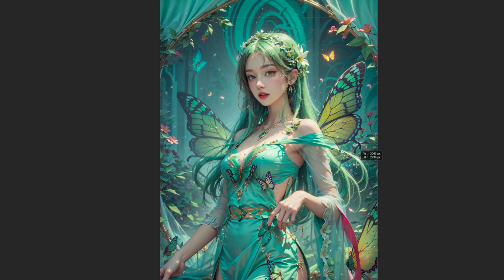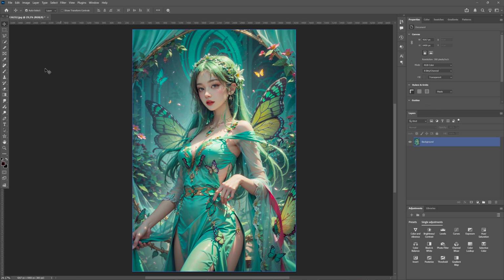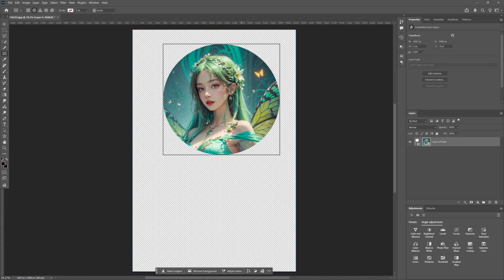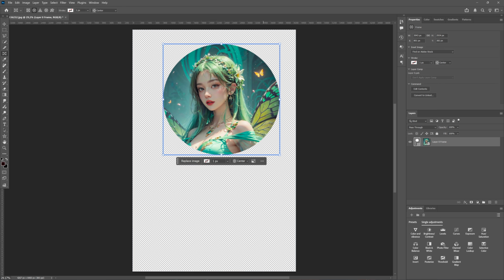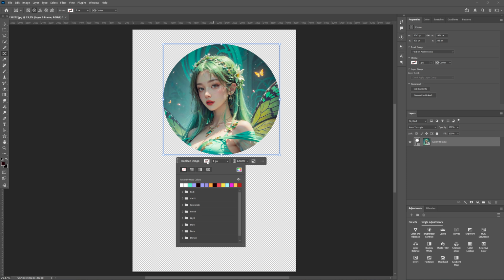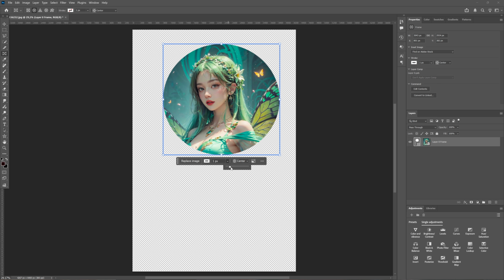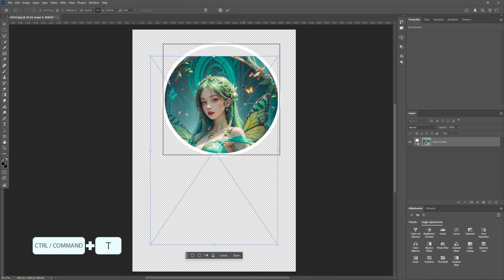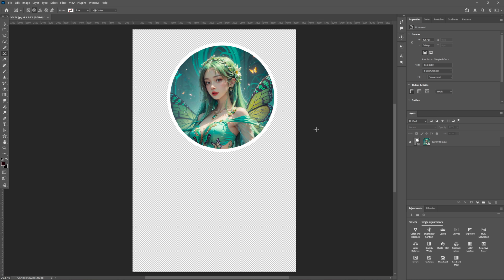How to Circle Crop an Image in Adobe Photoshop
In this tutorial I'm going to show an easy and fast way to circle crop your pictures in Adobe Photoshop.

Editing software: Adobe Premiere Pro and Adobe Photoshop
Editing: Adobe Premiere Pro
Intro & Outro: Adobe After Effects